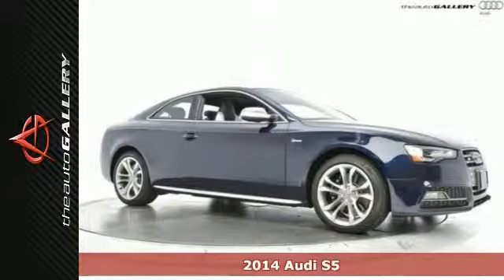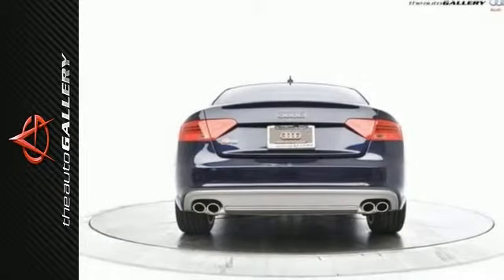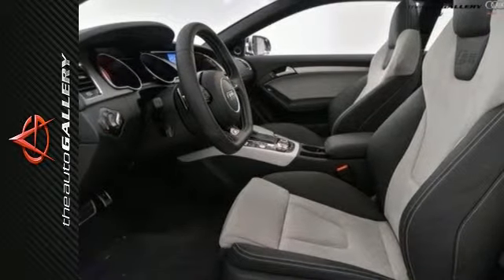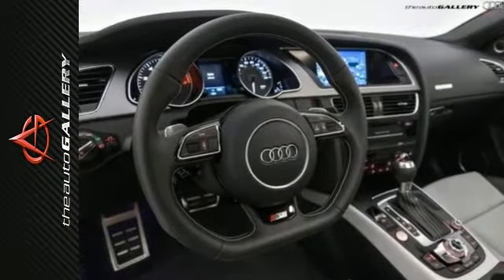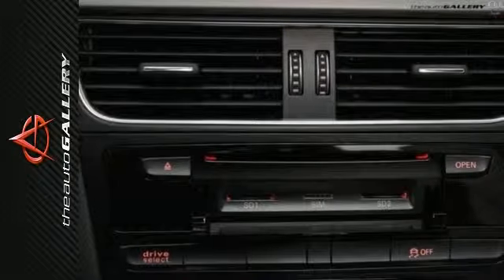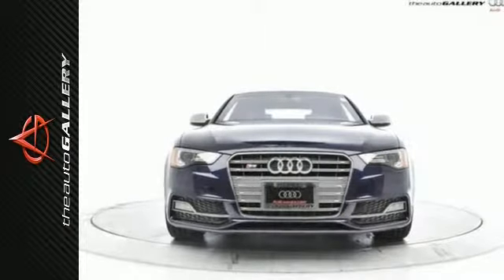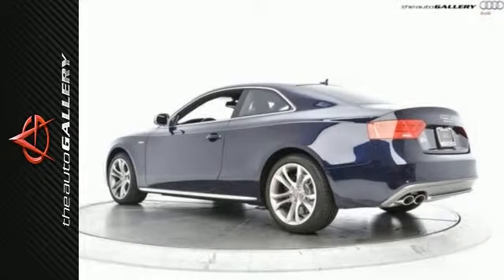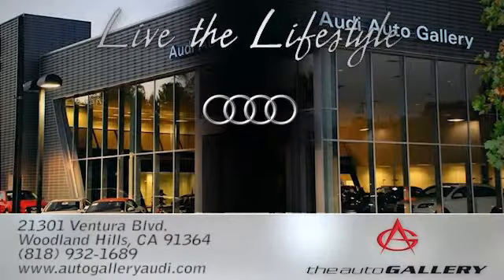2014 Audi S5 Los Angeles Woodland Hills, CA NAE016975 SOLD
Year: 2014
Make: Audi
Model: S5
Trim: 2dr Cpe Auto Prestige
Engine: 3.0T
Transmission: AUTO
Color: ESTORIL BLUE
Interior: BLACK/SILVER
Stock #: NAE016975
VIN: WAUVGAFR8EA016975
"PRESTIGE PACKAGE, BANG & OLUFSEN SOUND SYSTEM, AUDI MMI NAVIGATION, TWO-TONE INTERIOR, SPORT DIFFERENTIAL, ALU OPTIC PACKAGE - THE AUTO GALLERY IS PROUD TO PRESENT THIS MAGNIFICENT 2014 AUDI S5 3.0T V6 QUATTRO PREMIUM PLUS 2 DOOR COUPE WITH AN S-TRONIC TRANSMISSION. FINISHED IN A ESTORIL BLUE CRYSTAL EFFECT EXTERIOR AND TWO-TONE BLACK/SILVER LEATHER INTERIOR, THIS AUDI S5 IS SIMPLY GORGEOUS! FOR 2014 AUDI GAVE THE S5 ITS NEW 3.0L SUPERCHARGED V6 PRODUCING 333 HORSEPOWER, MAKING THE SAME GREAT CAR JUST A LITTLE BETTER. IN ADDITION TO ITS GENEROUS STANDARD FACTORY EQUIPMENT THIS AUDI S5 BOASTS AN EXTENSIVE LIST OF OPTIONS THAT INCLUDES BANG & OLUFSEN SOUND SYSTEM, QUATTRO SPORT DIFFERENTIAL, ALU OPTIC PACKAGE WITH SUPERCHARGED BADGES, AUDI CONNECT, AUDI SIDE ASSIST, AUDI MMI NAVIGATION, AUDI ADVANCED KEY, AUDI CONNECT, BI-XENON ACTIVE HEADLIGHTS, AND MUCH MORE! THE 2014 S5 IS A SLEEK, SPORTY, LUXURY COUPE THAT CAN EASILY GO TOE TO TOE WITH ANY OTHER CAR IN ITS CLASS. PLEASE CALL OR VISIT OUR SHOWROOM WITH ANY QUESTIONS YOU MAY HAVE.

Address:
21301 Ventura Blvd.